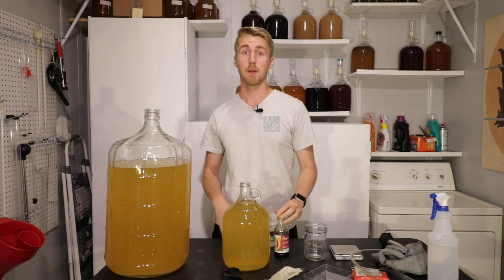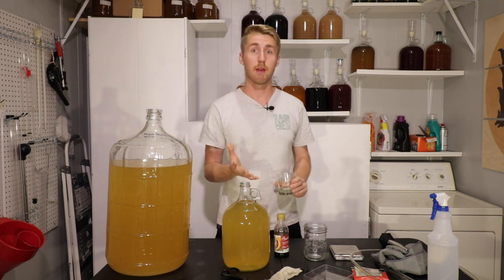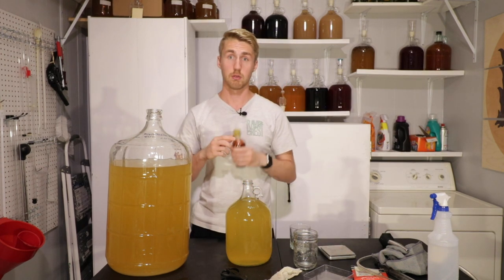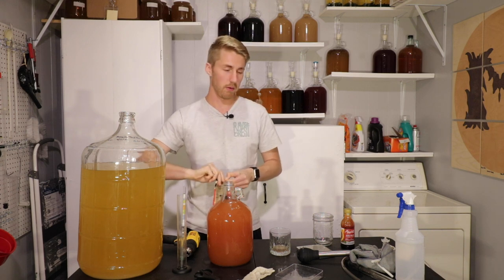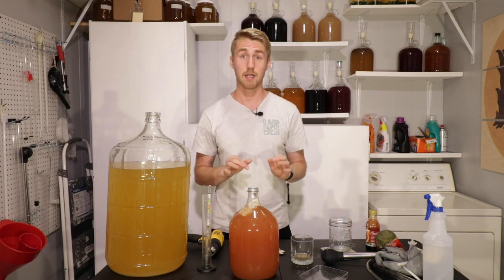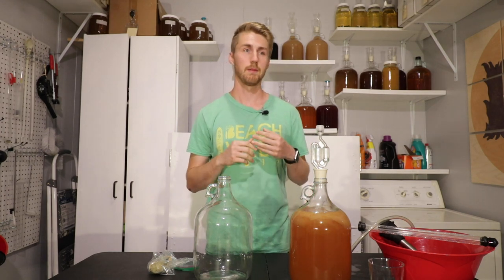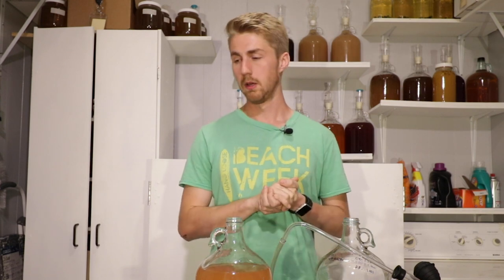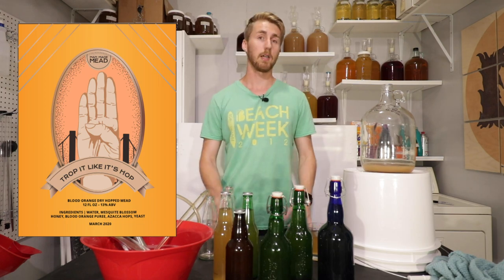Making a Blood Orange Dry Hopped Mead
Today we are making a Hopped Blood Orange Mead! I'm very interested in this one because the combination of flavors is great. I am attaching the recipe below. If you want to know how to hop a mead go check out my podcast I did over it.

Blood Orange Dry Hopped Recipe:

1 Gallon of Spring Water
2.5 Pounds of Mesquite Honey
2 Grams of Lalvin EC-1118
1.2 oz of Amoretti Blood Orange Flavoring
.5 oz of Azacca Hops